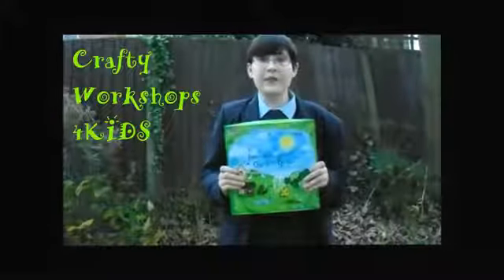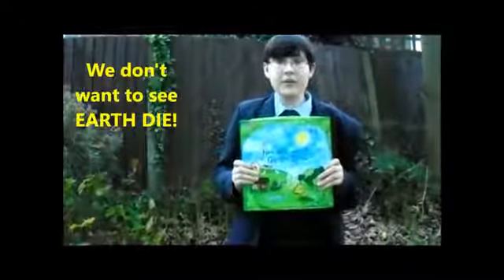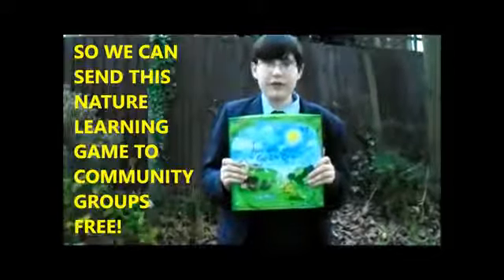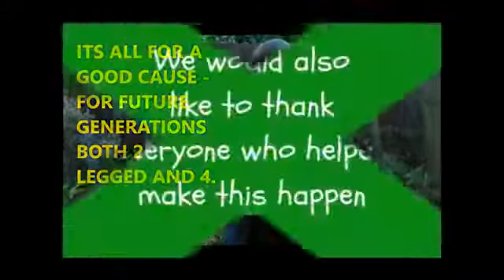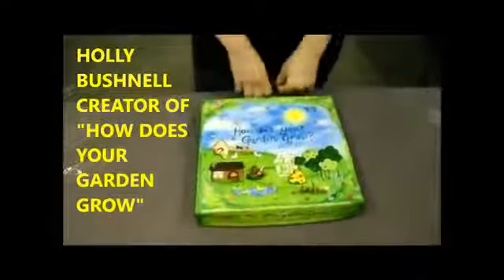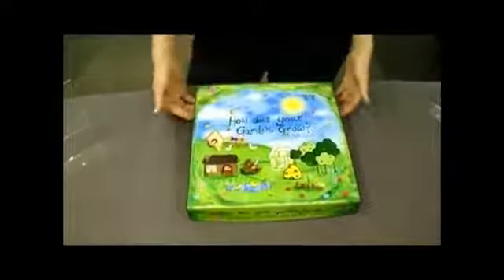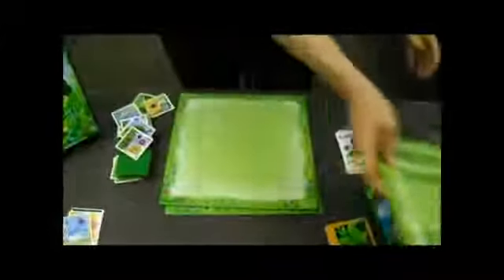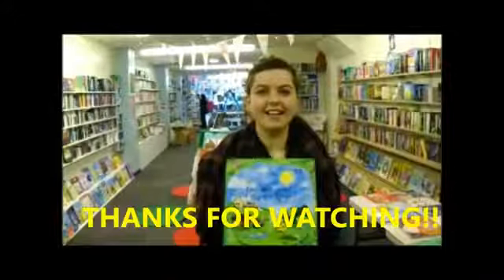Crafty project vid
Help us send this fun educational board game to children's groups around the world, to teach them where their food comes from and to show compassion to wildlife and respect nature.

Please share helping the adults of the future by donating